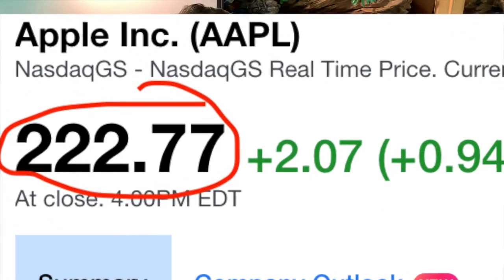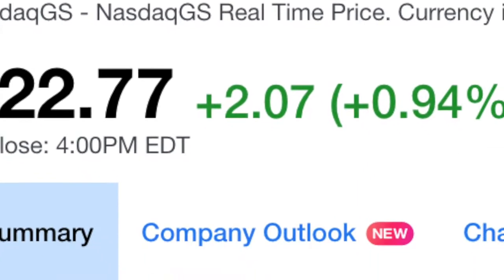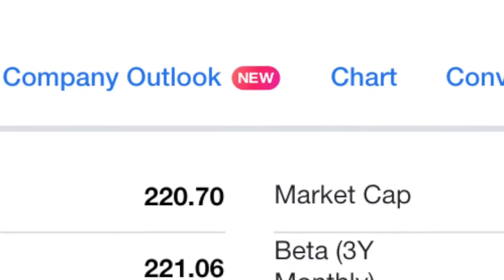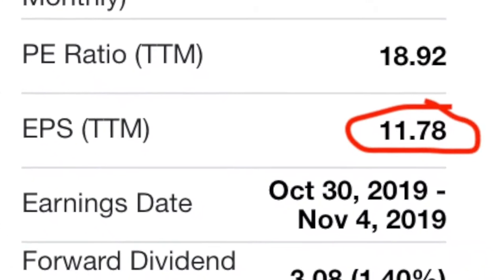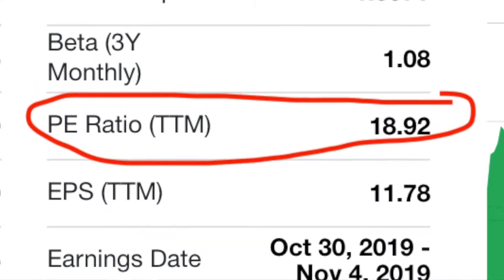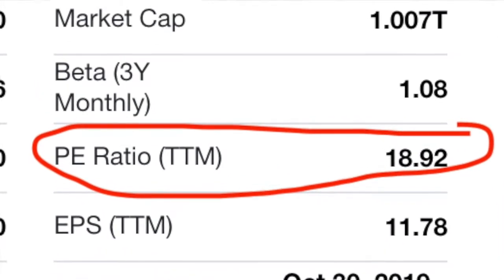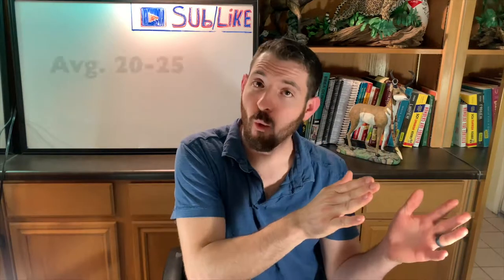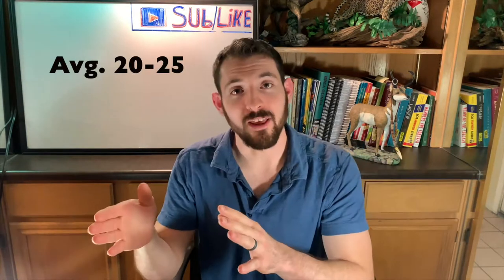What is the price to earnings ratio? PE ratio | how does PE change?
This video goes into the details about the price to earnings ratio.

Understanding price to earnings ratios will help you in the stock market. P/E ratios help you understand how much you pay for a company to make $1 in earnings.

I go over three basic reasons why the PE ratio can fluctuate. This can help stock market beginners become better investors.

Intro Credit to ONdraid from panzoid